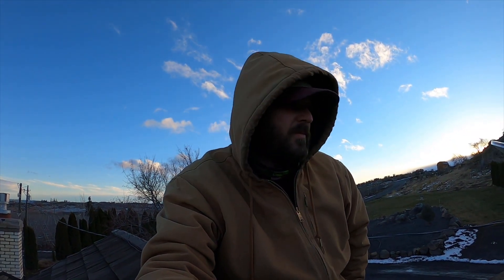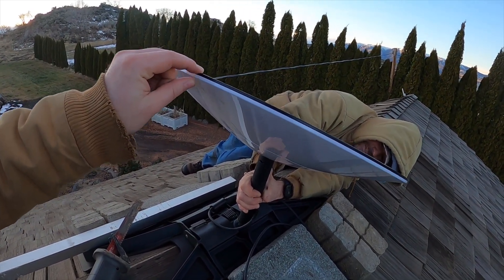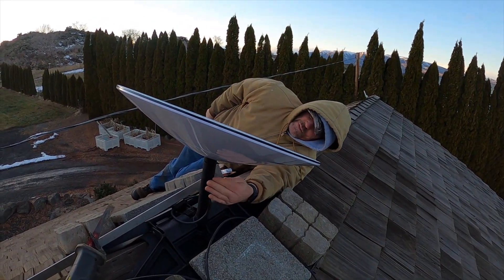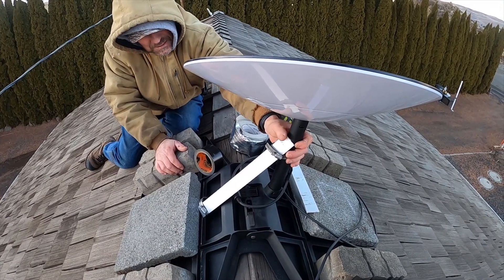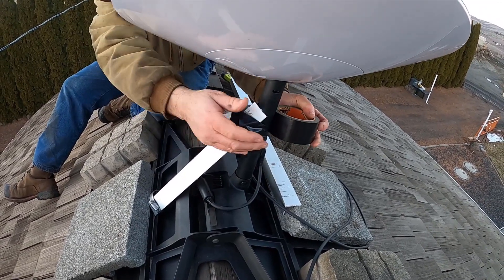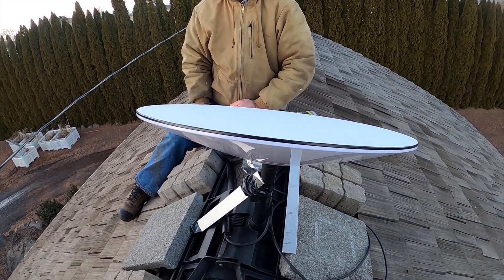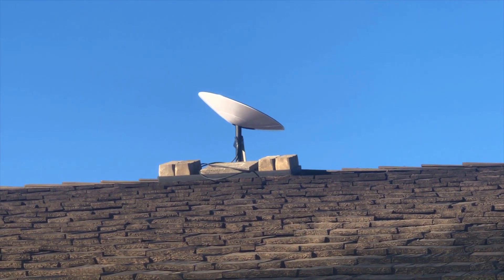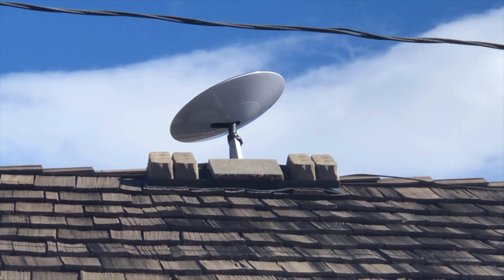Help Reduce Drops in High Winds For starlink Internet - Time to Reinforce Dishy!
I have been having a lot of troubles with my starlink router, I am not sure if because I was on one of the early batches mine is more loose than others or what the issue is as others have not reported having as many dropped connections as I have. Although the dropped connections have improved after this fix, still hoping there is a easier way for people to stabilize the dish as I think the click in convenience is nice, there needs to be a bolt or something that helps hold it more secure in the future.

The base is very stable, but check out the video to see what I am talking about. Hope this helps someone else out.